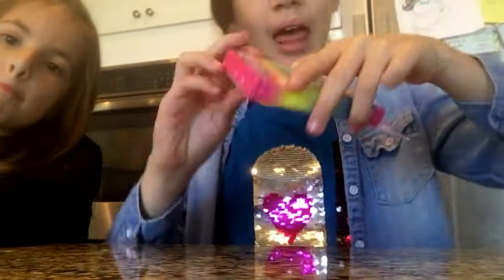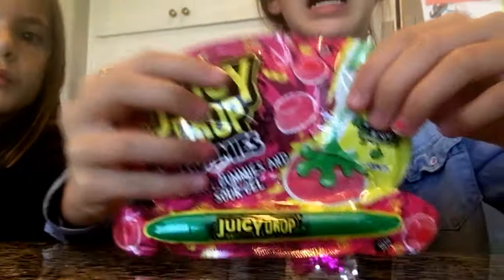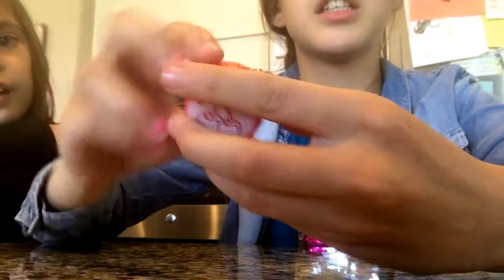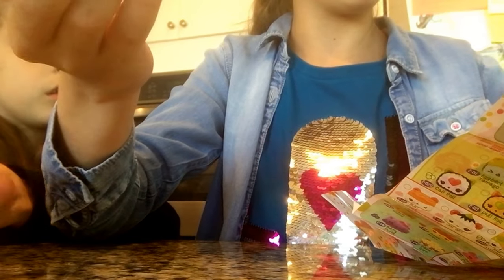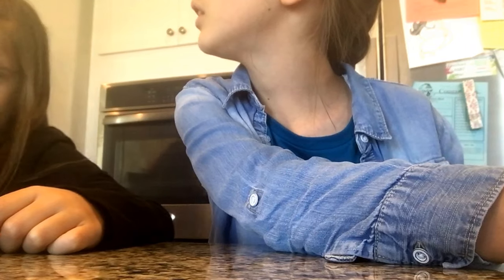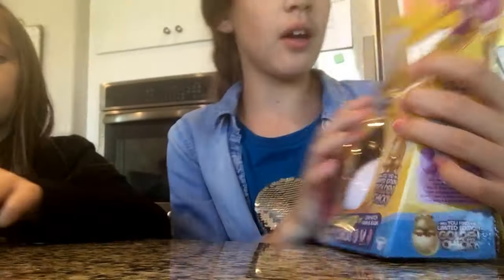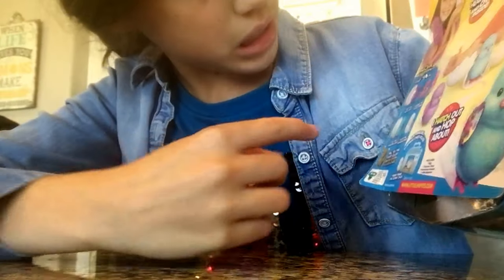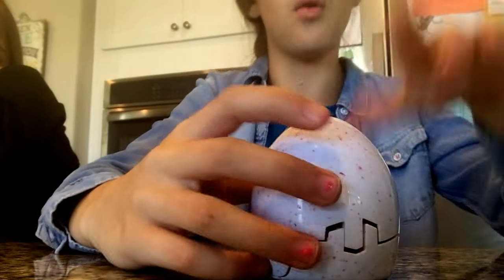what we got from wallgreen's :)